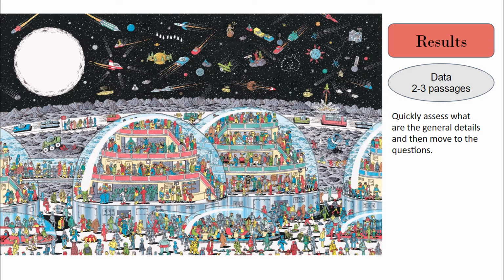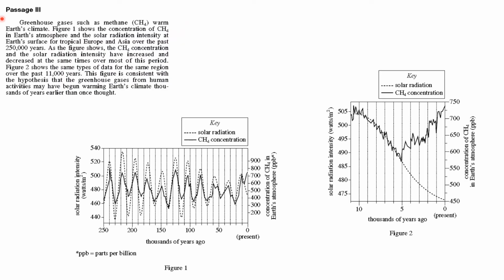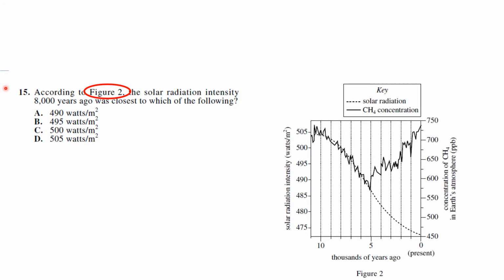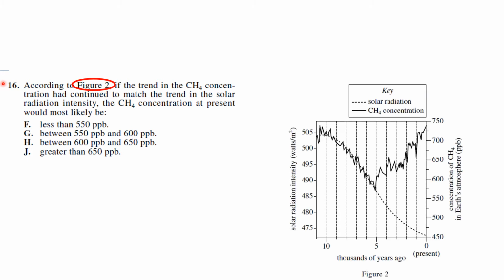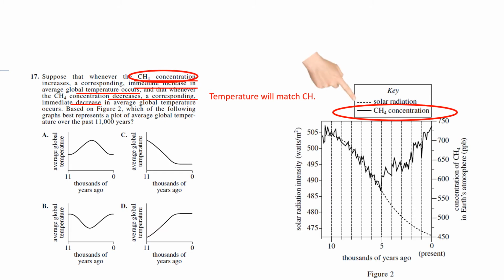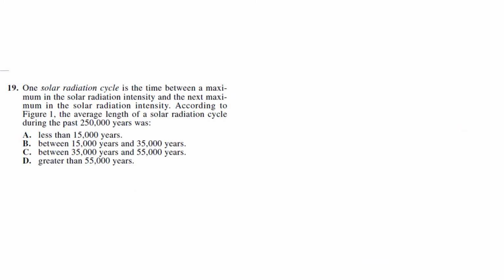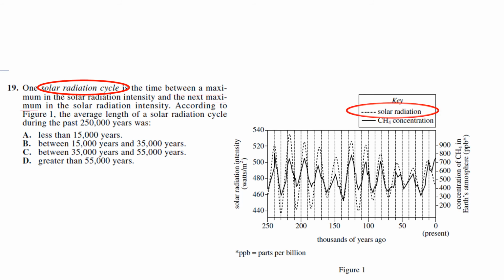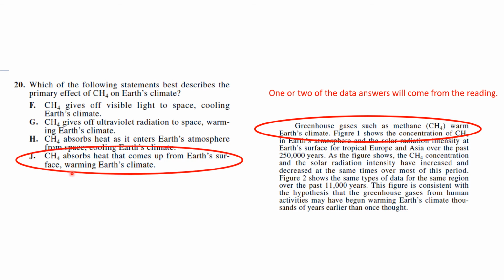72c Science Passage III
ACT Science 72c Passage III